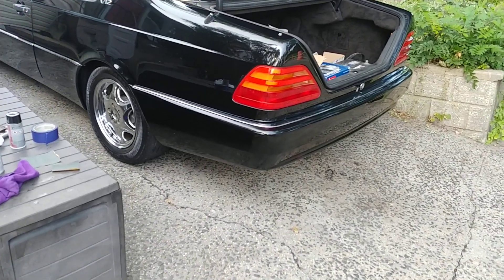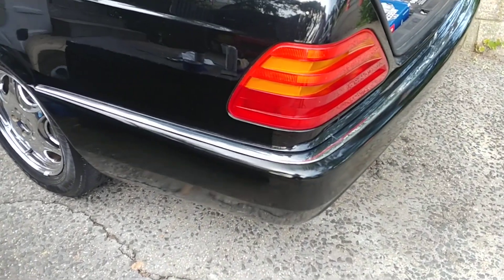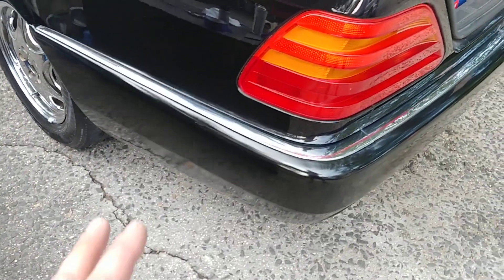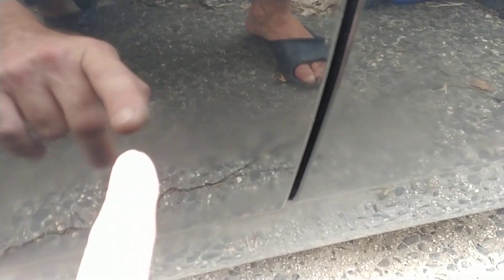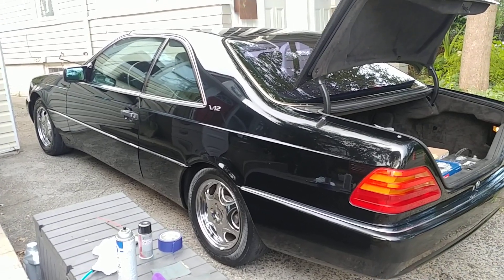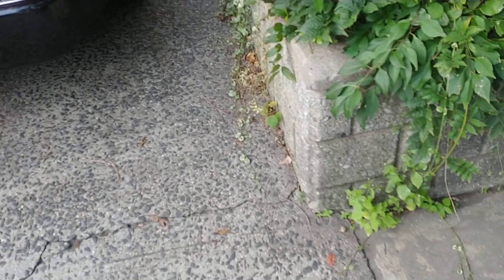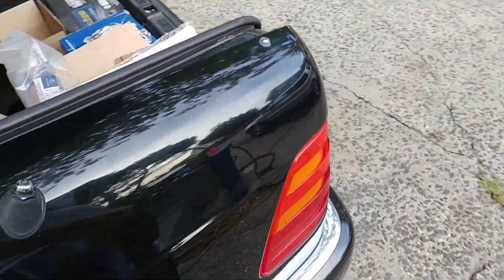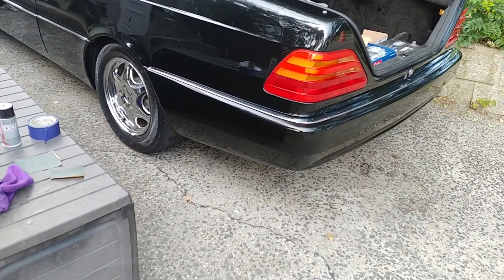Mike's S600 w140 bumper scratches. Part 2.